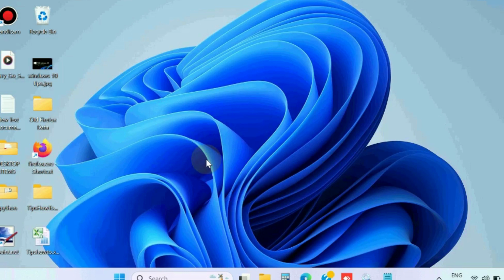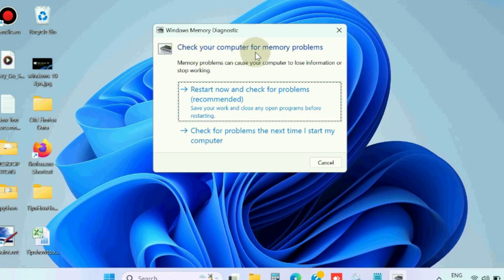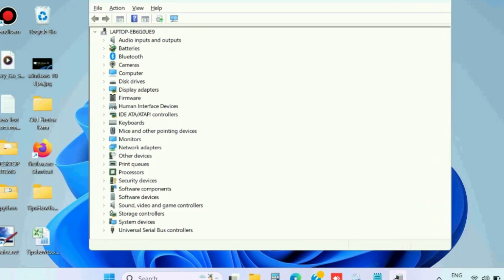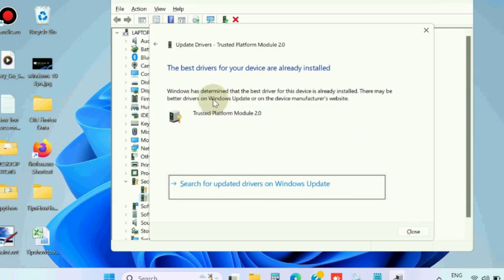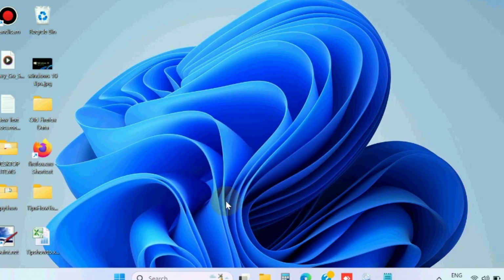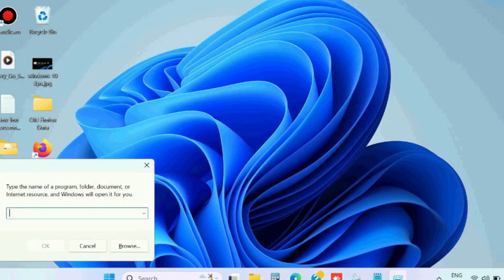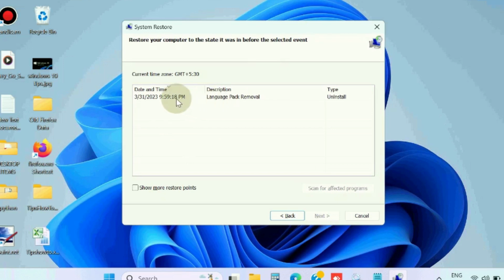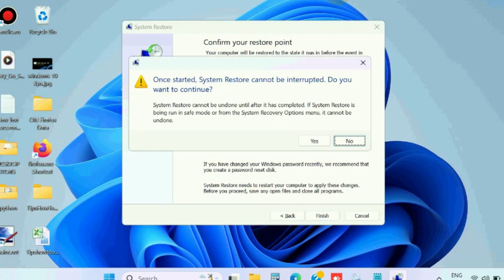PINBALL FILE SYSTEM 0x00000059 BSoD error on Windows 11 / 10 Fixed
How to Fix PINBALL FILE SYSTEM 0x00000059 BSoD error in Windows 11 / 10